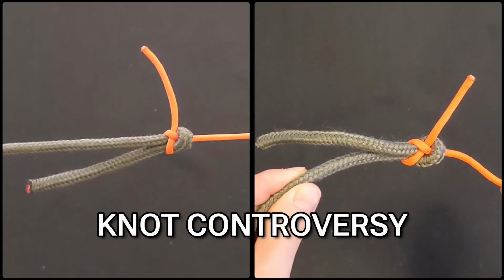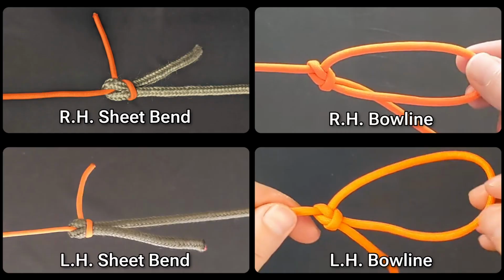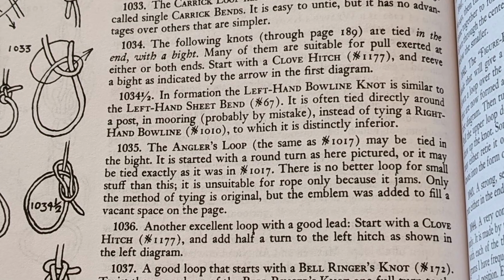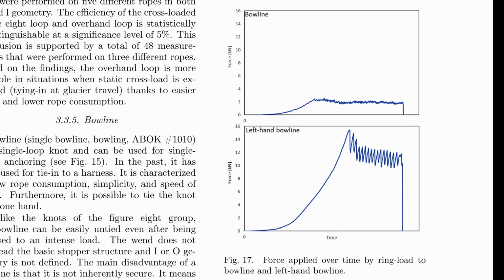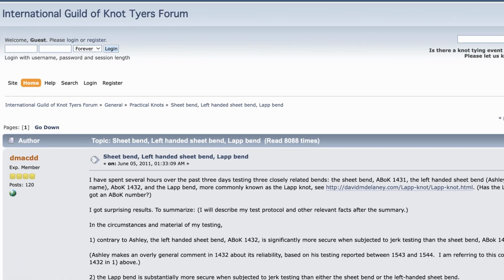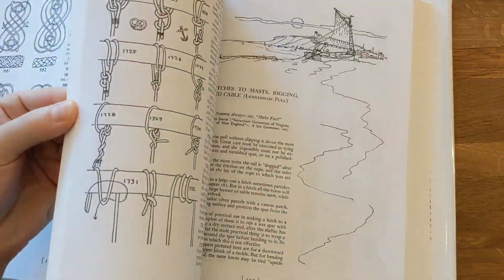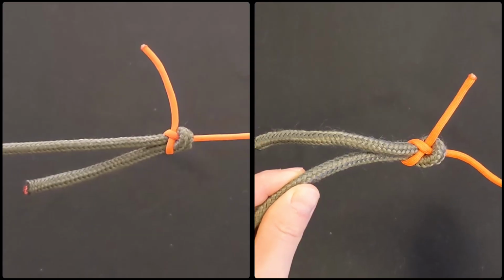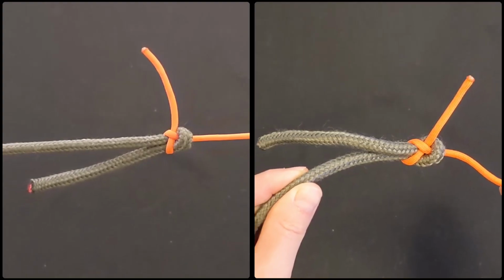A Tale of Two Sheet Bends | The Left-Hand Sheet Bend vs. The Right-Hand Sheet Bend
We go down the Sheet Bend Rabbit Hole to examine the left- and right- hand sheet bends.

We explore the differences between the sheet bend and the left-handed sheet bend, their relationship to the bowline and the left-handed bowline (AKA Cowboy bowline, or Dutch bowline), respectively, and look into some of the history & research available on the two knots.

Šimon, J., V. Dekýš, and P. Palcek. "Revision of Commonly Used Loop Knots Efficiencies." Acta Physica Polonica, A. 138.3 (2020).